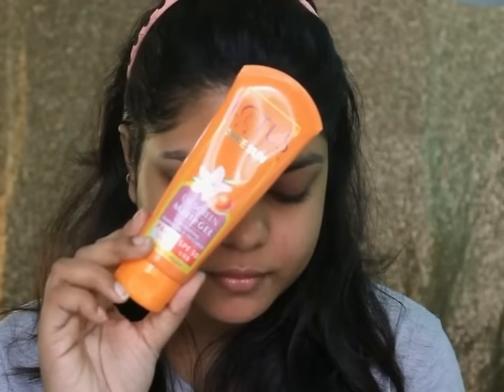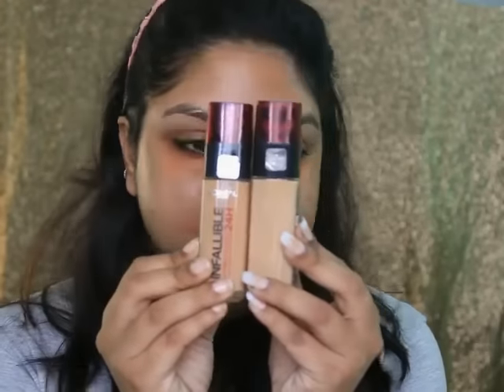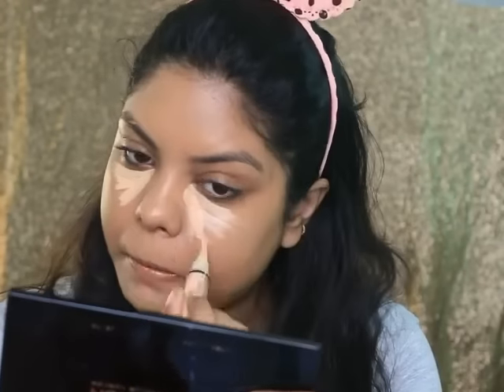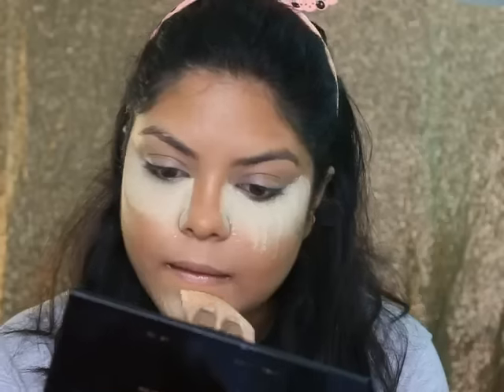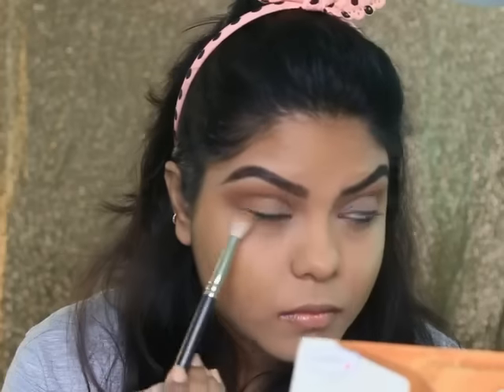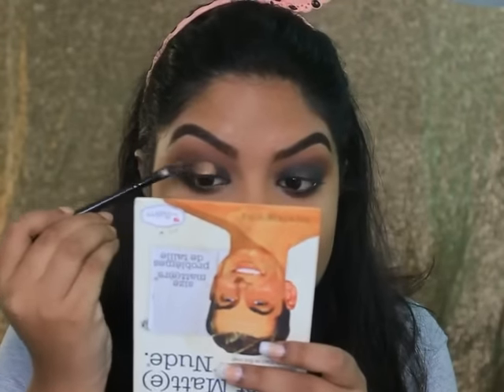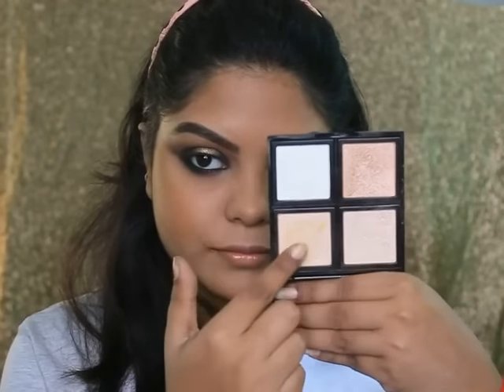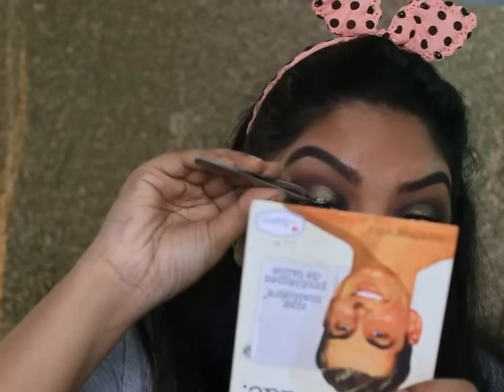GRWM || MY FRIEND'S BROTHER SANGEET || SOHINI CHANDA || KOLKATA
PRODUCTS USED-

LOTUS SUNSCREEN

CETAPHILL LOTION

LOREAL EXTRAORDINARY  BOOSTING OIL

BODY SHOP LIP BALM

KRYOLAN GREEN CORRECTOR- DREDB

KRYOLAN ORANGE CORRECTOR- MAND

LOREAL INFALIBBLE FOUNDATION- 150 AND 320

LA GIRL CONCEALER- CREAMY BEIGE

NYX CREAM AND CONTOUR PALETTE

PAC BRUSH 306

FREEDOM FIXING SPRAY

MISS CLAIRE BLOOMING POWDER- TL4

THE BALM MEET MAT NUDE PALETTE

PAC EYESHADOW- 28 AND 33

SLEEK ULTRA MATTES V2 PALETTE

FACES LONG WEAR EYE PENCIL- BLACK

SHIVANNA BLUSHER- 12

FARESAT HIGHLIGHTER PALETTE

MAC RETRO MATTE - RUBY WOO

PAC 59 EYELASH.

TAKECARE